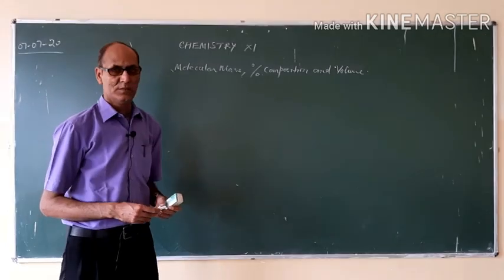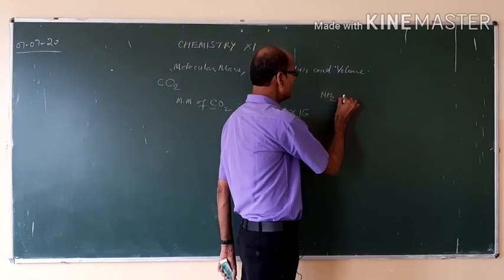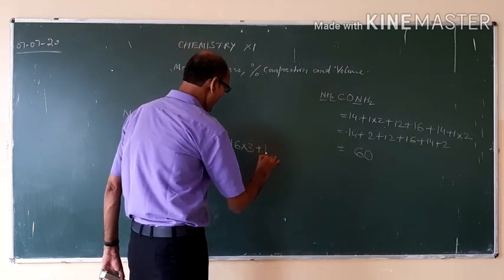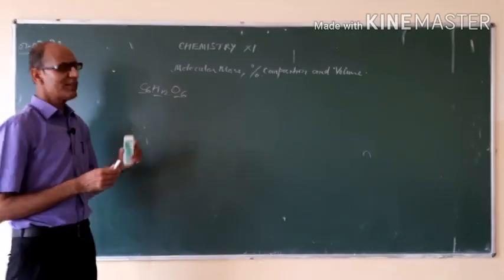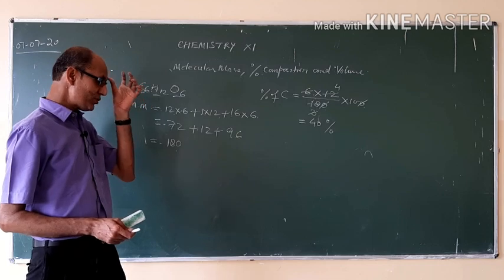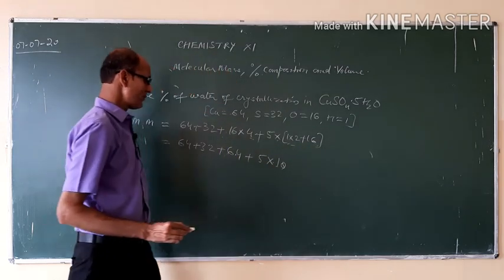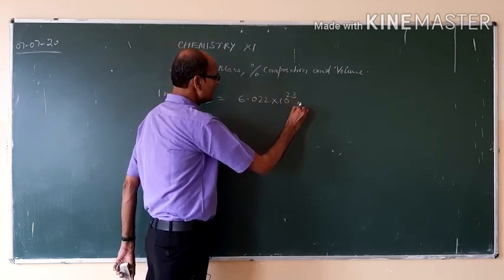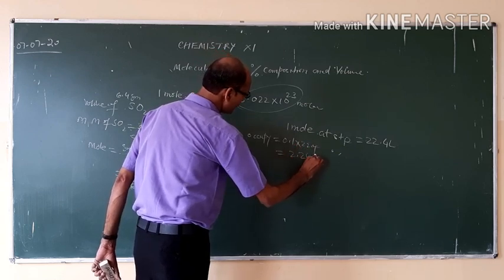XI chemistry % composition